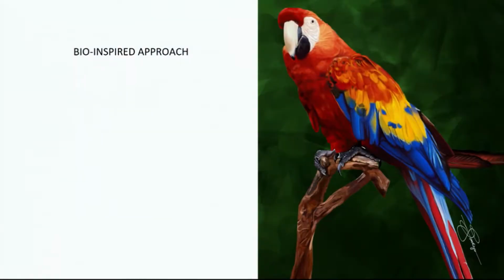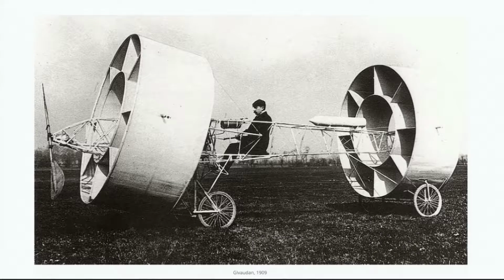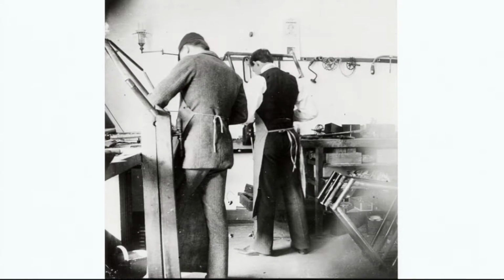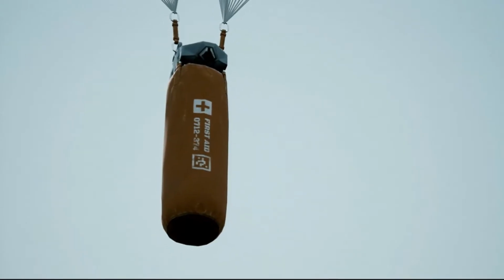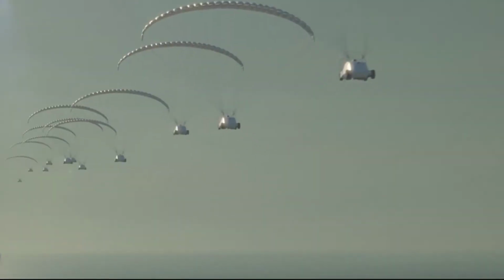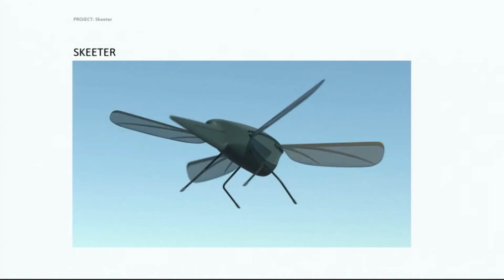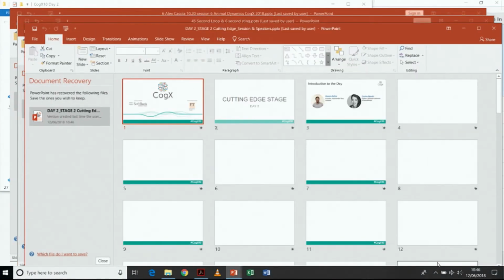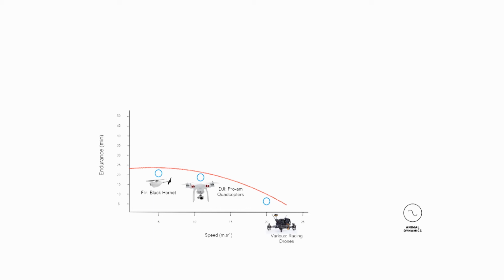CogX 2018 - Hard vs. Easy Problems in Machine Automation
Alex Caccia, CEO, Animal Dynamics

CognitionX: The AI Advice Platform
Connecting organisations with a global, on-demand network of AI experts

cogx18 (edited)